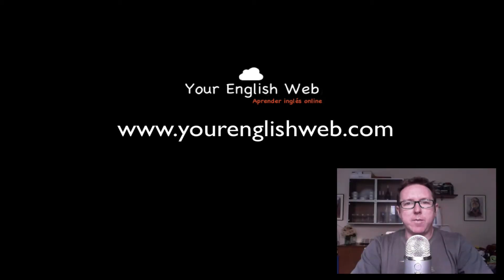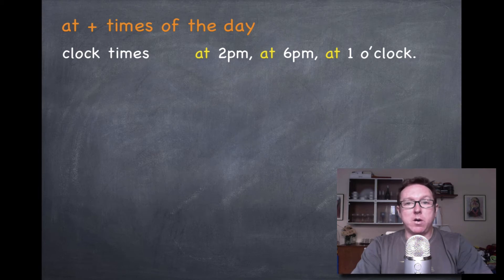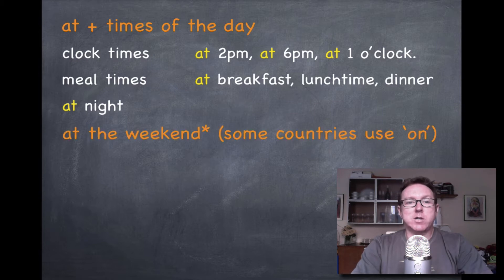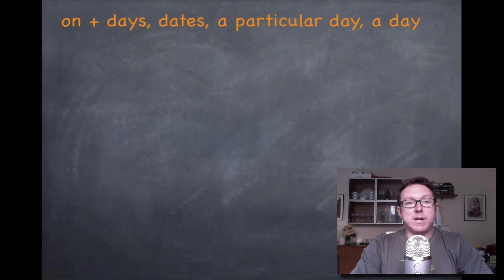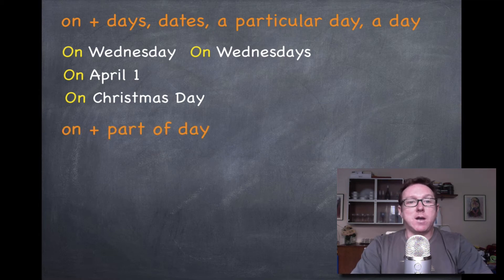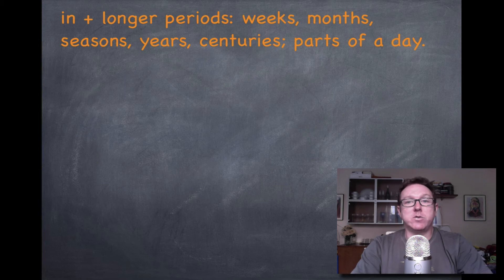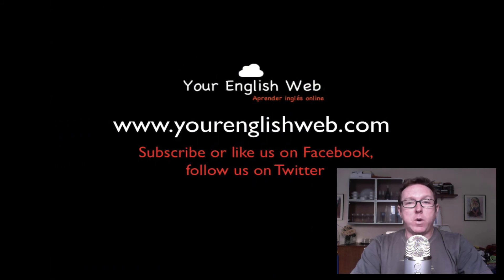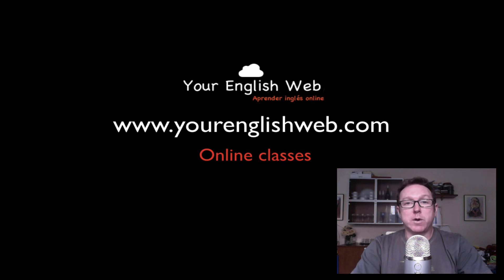English grammar tutorial level B1 - Gramática inglesa: Prepositions of time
This English grammar tutorial shows the use of the prepositions of time 'in', 'at', 'on'.